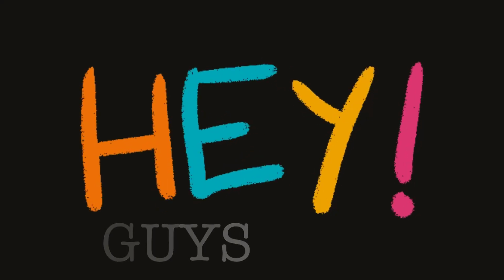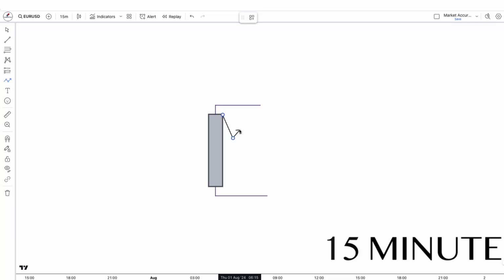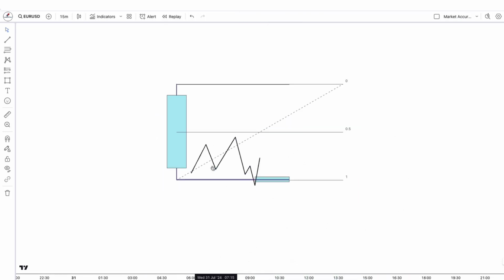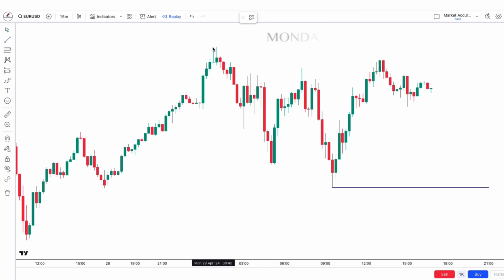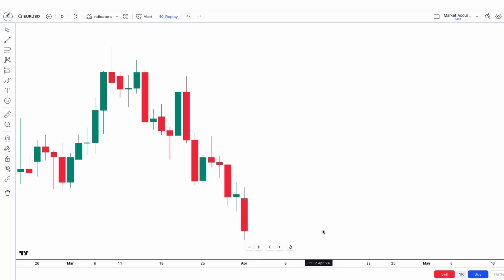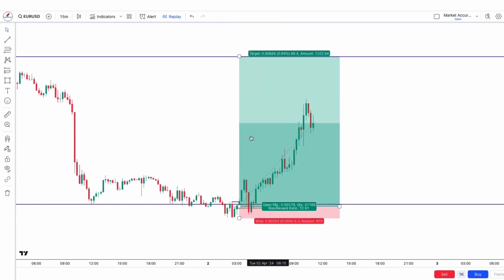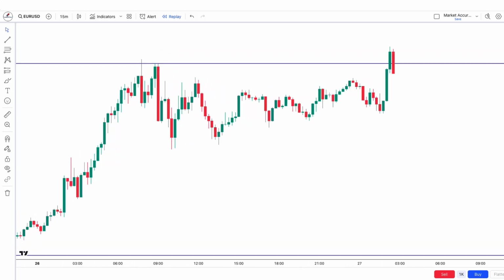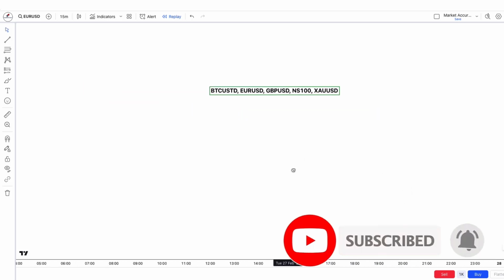Best All-In-One Trading Strategy for ICT/SMC Price Action Concepts!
In this video, we’ll walk you through :    ICT/SMC Price Action Concepts!

Best Broker, check here:
Best brokers:-

Risk Warning
In this video topic:---  all in one indicator tradingview
smart money concept indicator tradingview
ict smc indicator
smc indicator tradingview
all in one indicator
smart money concept indicator
best indicator tradingview
smc indicator strategy
smart money concepts tutorial
smart money concepts explained
supply demand
fibonacci retracement
ict/smc